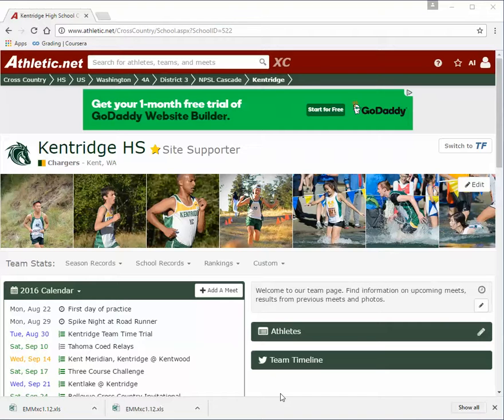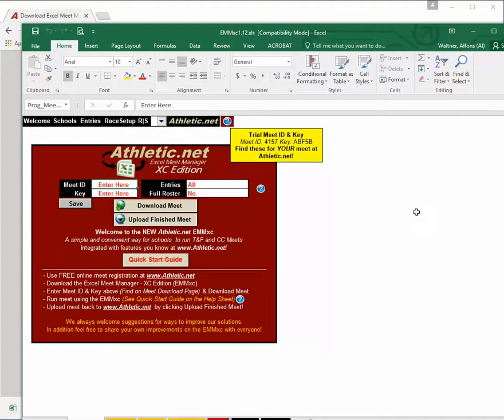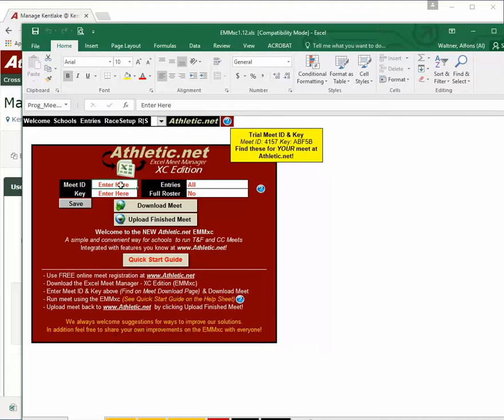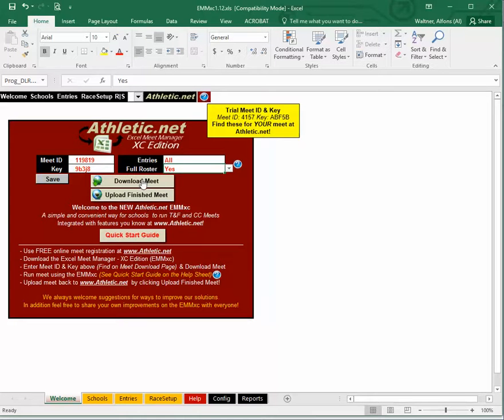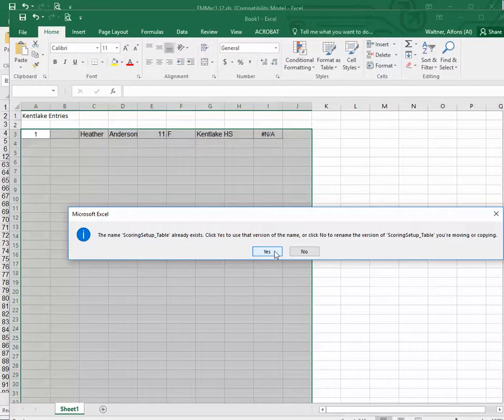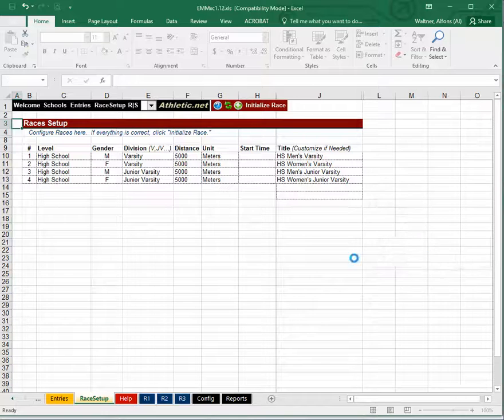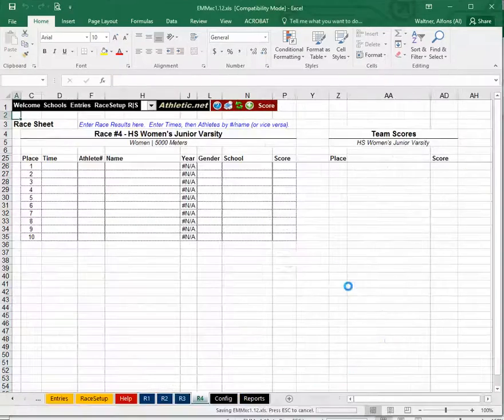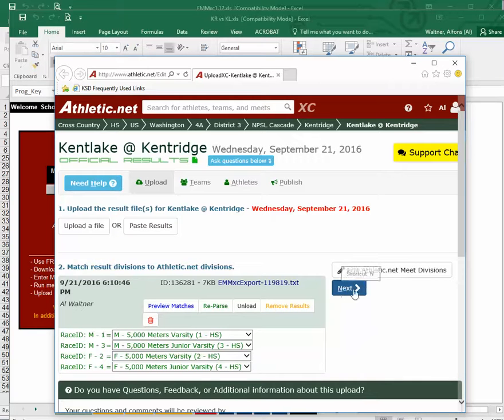XC Meet Manager Software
How to setup an XC Meet using Athletic.net's Meet Manager Spreadsheet.